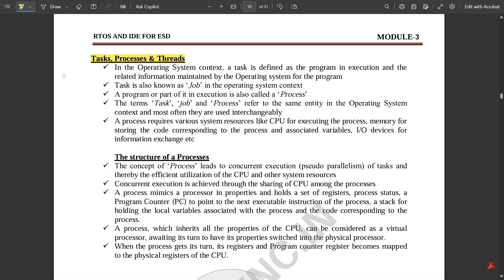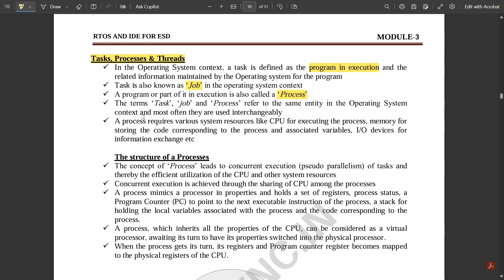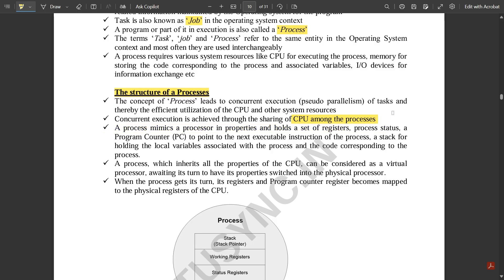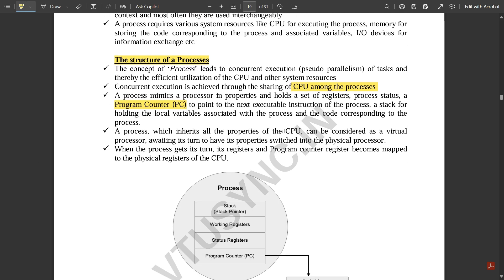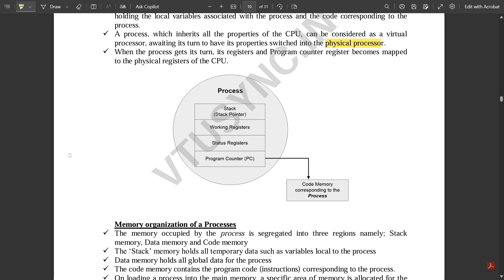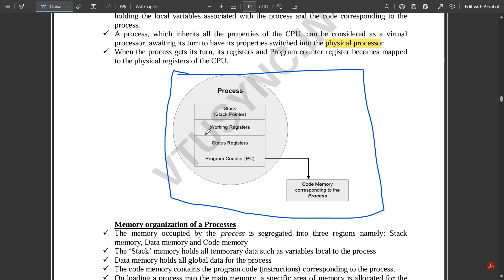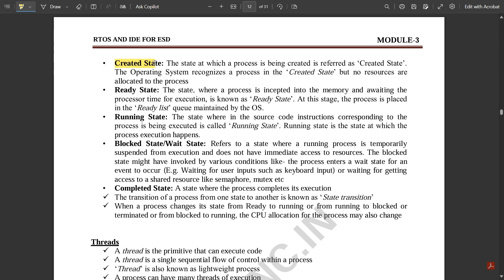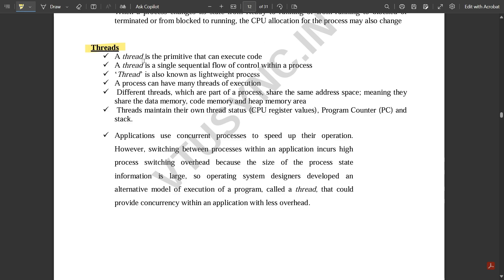2 Tasks, Process And Threads Explained Module 3 6th Sem ECE 2022 Scheme VTU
Time Stamps:
00:00 Intro
01:02 Introduction to Tasks, Processes, and Threads
02:40 The structure of a Processes
04:51 Memory Organization of a Process
06:21 Process States and Transitions
08:35 Threads
09:40 Differences between Thread V/s Process
11:37 Conclusion: Recap of Tasks, Threads, and Processes